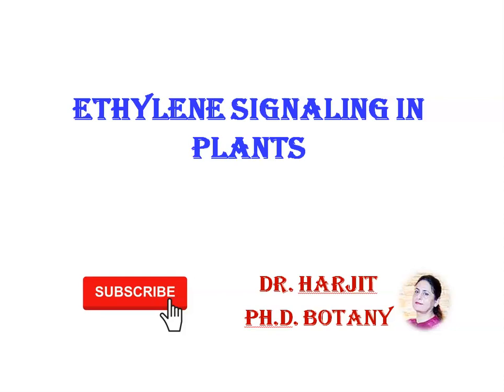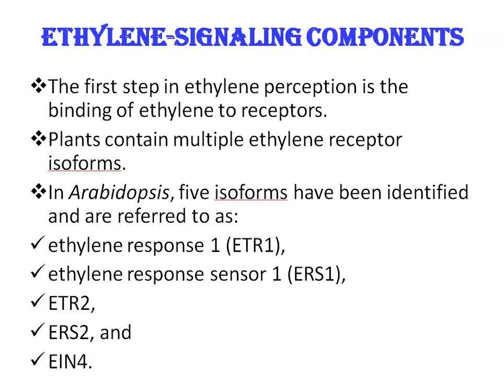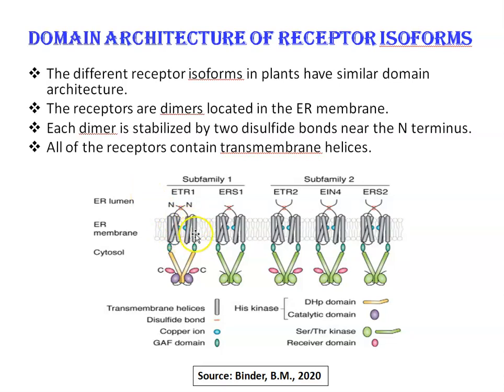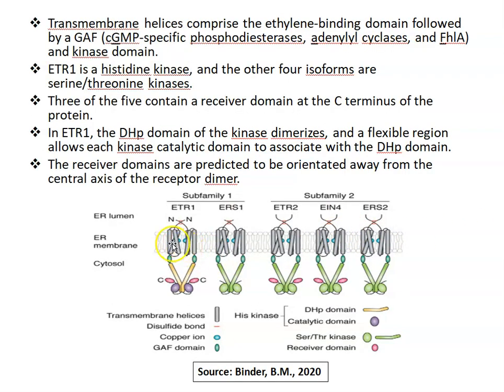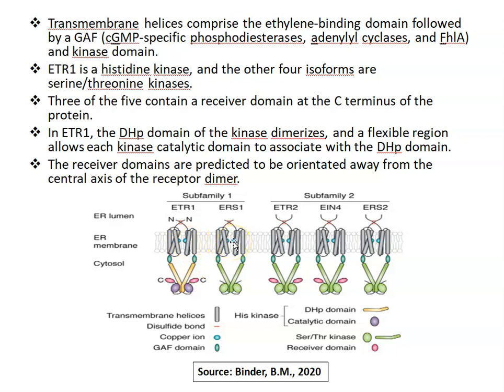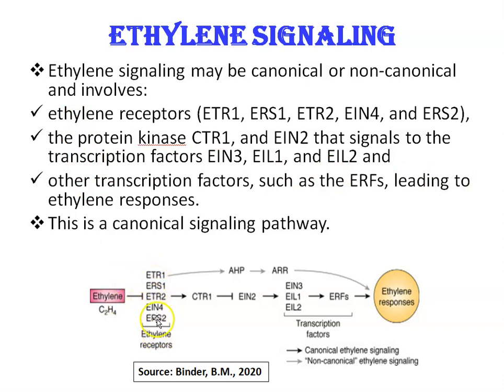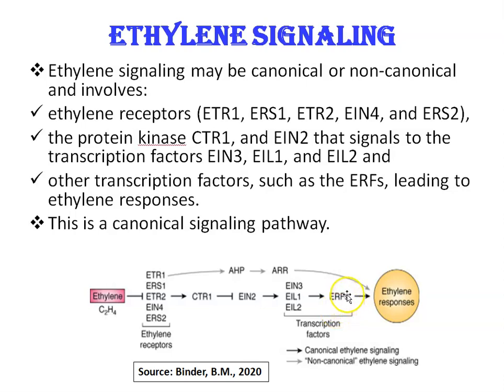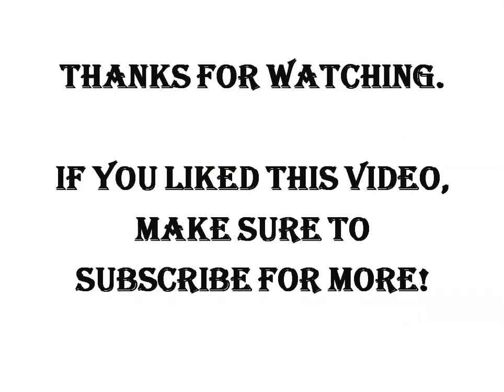Ethylene Signaling in Plants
Ethylene is biosynthesized by plants and is well-known to affect various developmental processes, such as
seed germination,
fruit ripening,
senescence, and abscission
Once biosynthesized, ethylene diffuses throughout the plant and binds to ethylene receptors to stimulate ethylene responses.
It can also diffuse to surrounding plants.
The first step in ethylene perception is the binding of ethylene to receptors.
Plants contain multiple ethylene receptor isoforms.
In Arabidopsis, five isoforms have been identified and are referred to as:
ethylene response 1 (ETR1),
ethylene response sensor 1 (ERS1),
ETR2,
ERS2, and
EIN4.
The different receptor isoforms in plants have similar domain architecture.
The receptors are dimers located in the ER membrane.
Each dimer is stabilized by two disulfide bonds near the N terminus.
All of the receptors contain transmembrane helices.
Transmembrane helices comprise the ethylene-binding domain followed by a GAF (cGMP-specific phosphodiesterases, adenylyl cyclases, and FhlA) and kinase domain.
ETR1 is a histidine kinase, and the other four isoforms are serine/threonine kinases.
Three of the five contain a receiver domain at the C terminus of the protein.
In ETR1, the DHp domain of the kinase dimerizes, and a flexible region allows each kinase catalytic domain to associate with the DHp domain.
The receiver domains are predicted to be orientated away from the central axis of the receptor dimer.